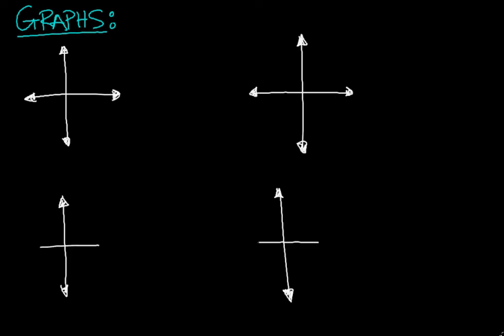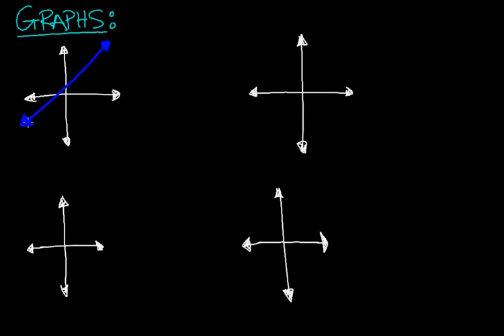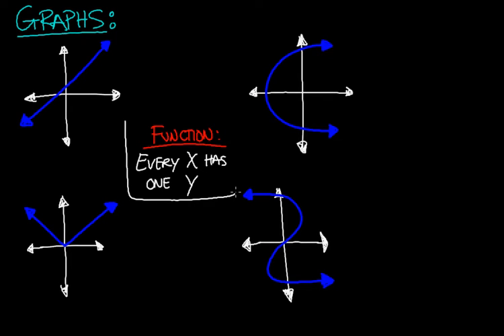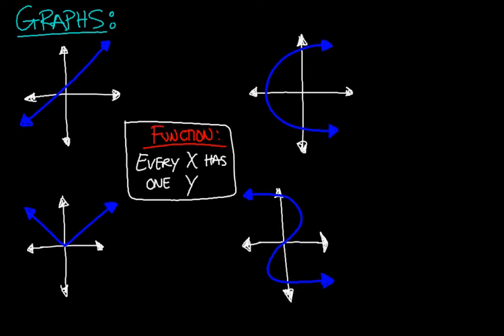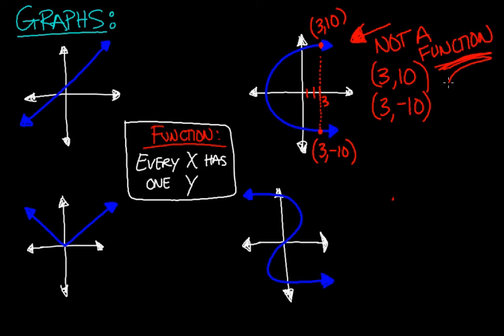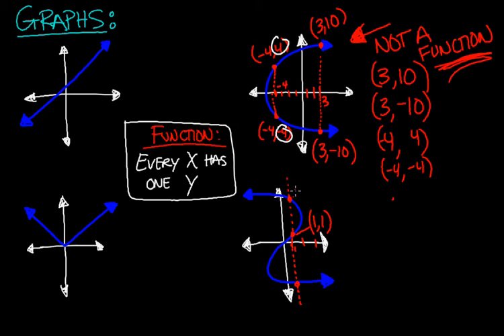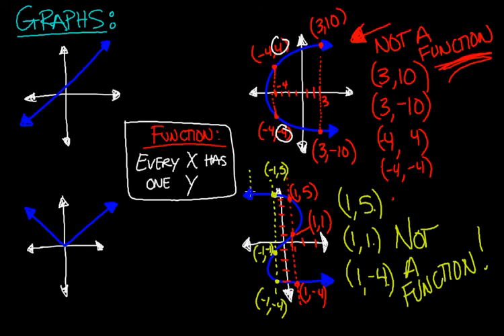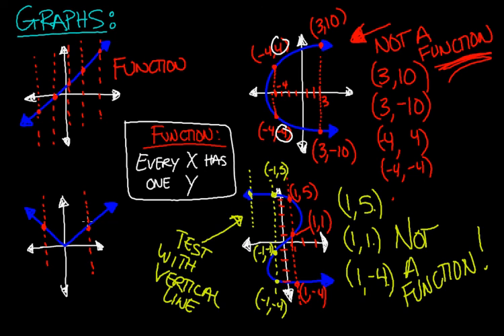Functions Part 2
How to determine from graphs if a thing is a function